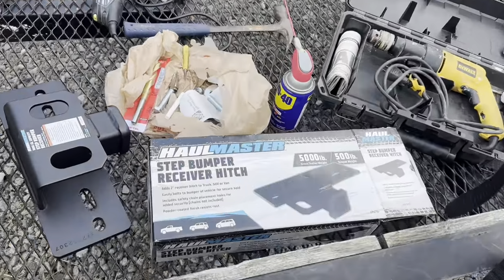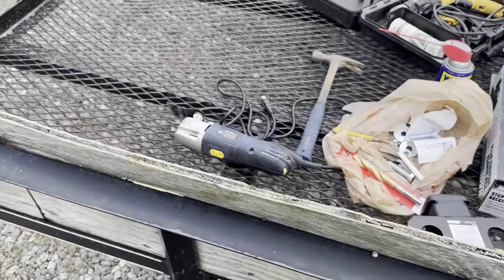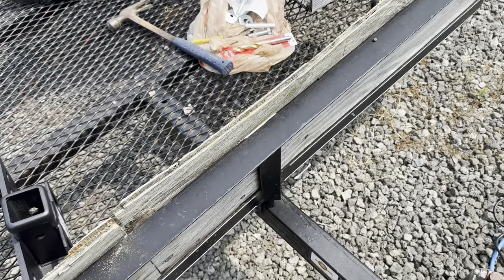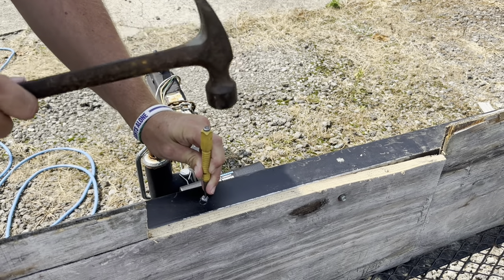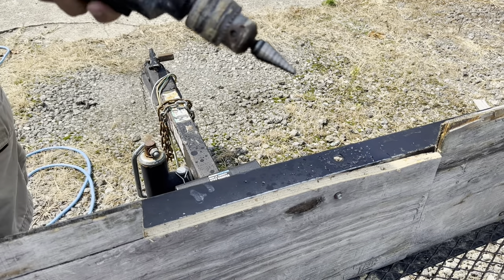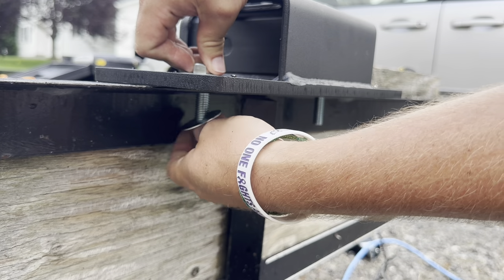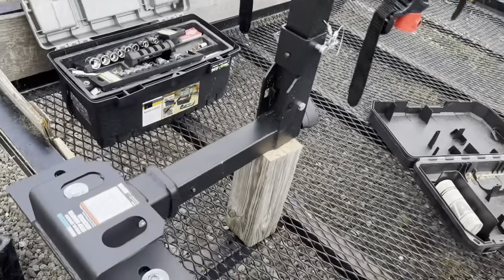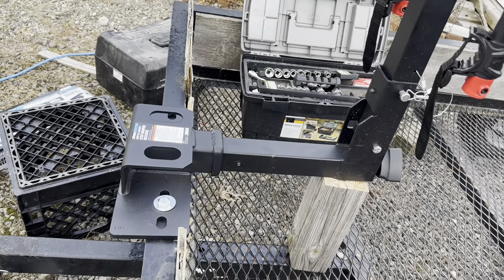How to Add a Hitch to your Trailer at Home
In this video, we add a hitch to our trailer so that we can haul our bikes along with other supplies.